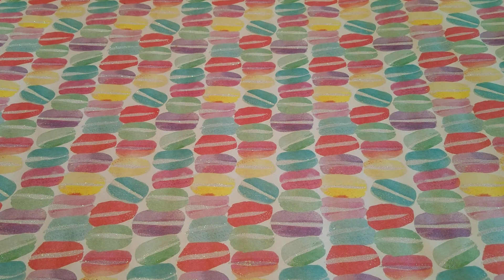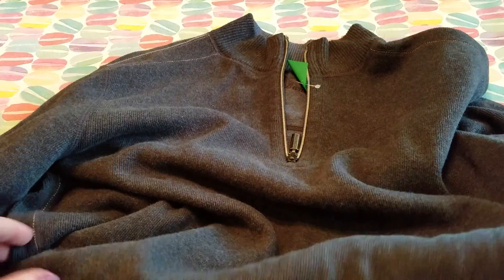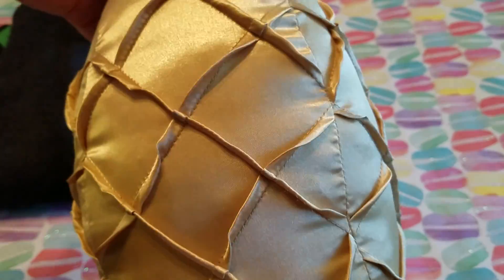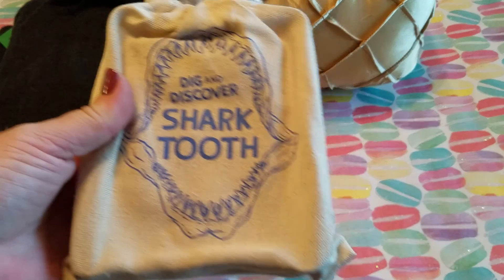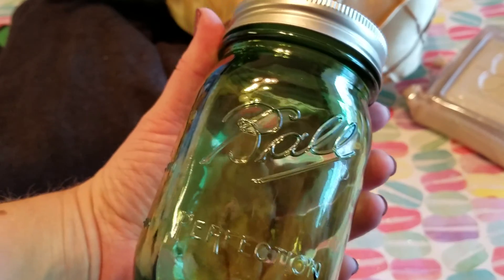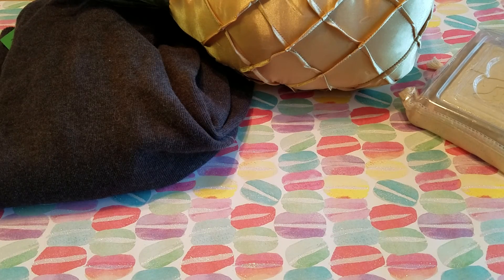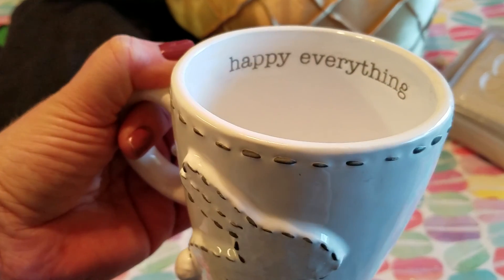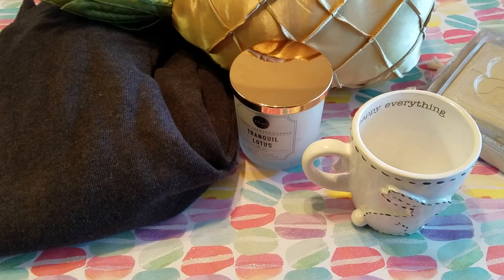Thrift Store Haul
Here's a few items I scored at the thrift store last week. Happy Thursday you guys!😁